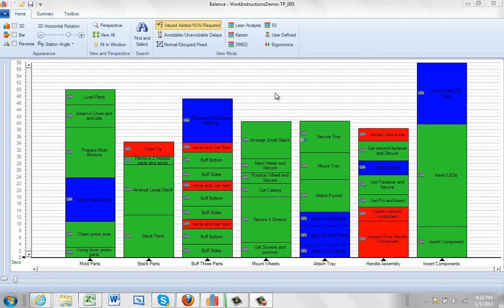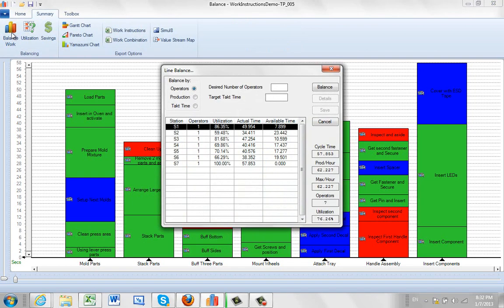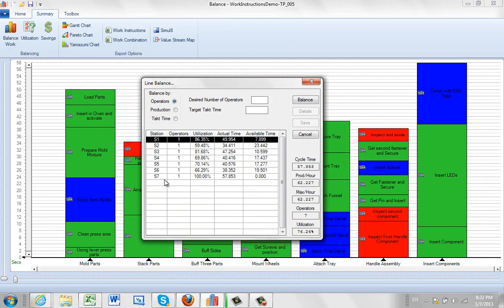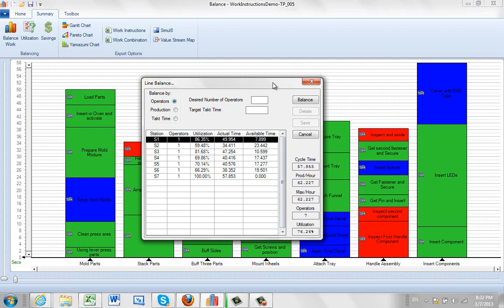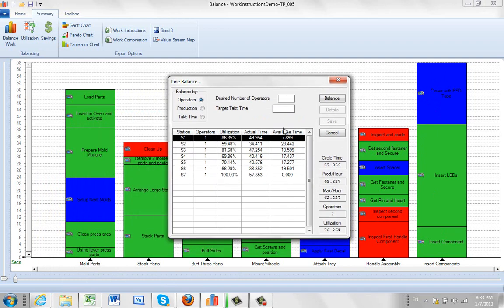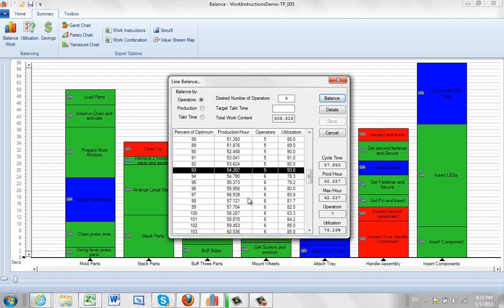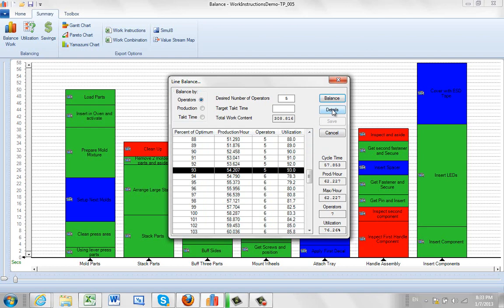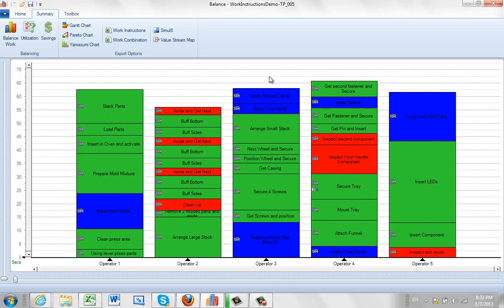Balance by Number of Operators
Timer Pro - Line Balance - Balance - Balance by Number of Operators